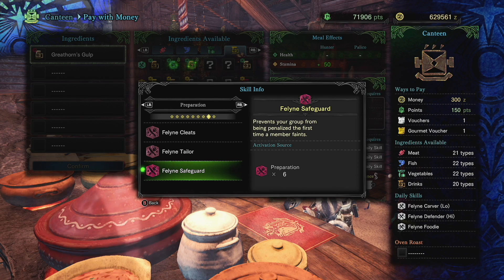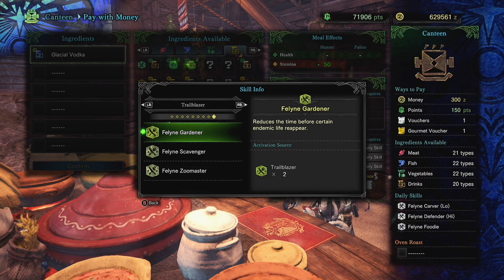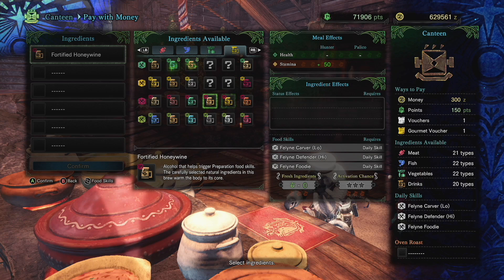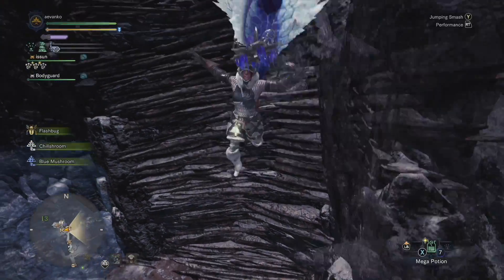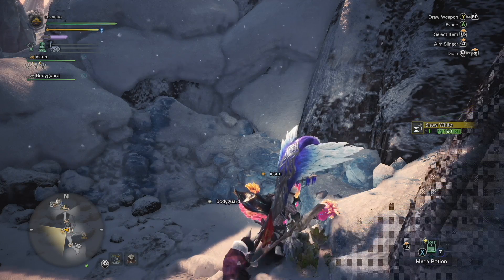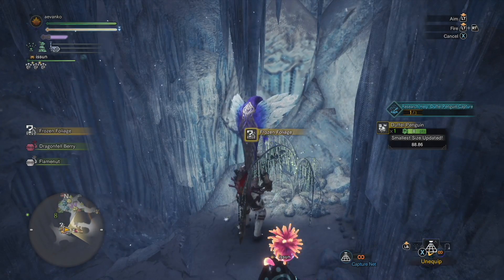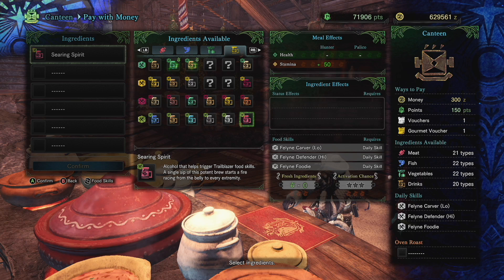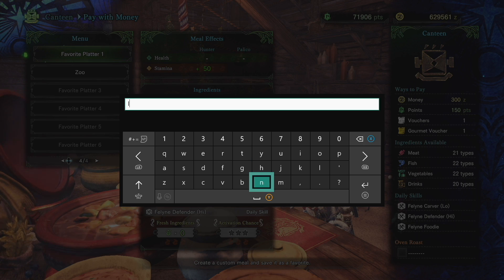Iceborne | Unlock the best meals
How to unlock the 2 new crazy good meal skills in Iceborne.